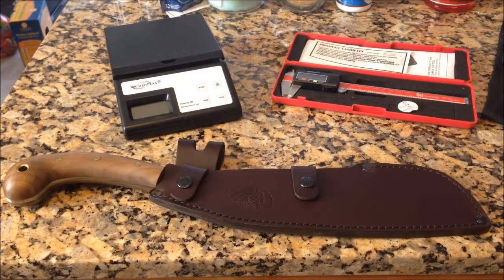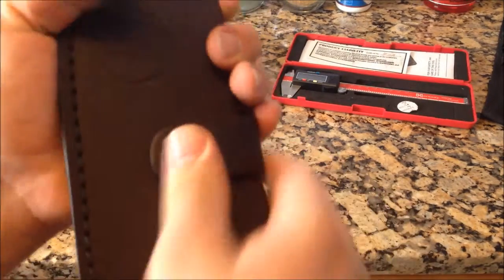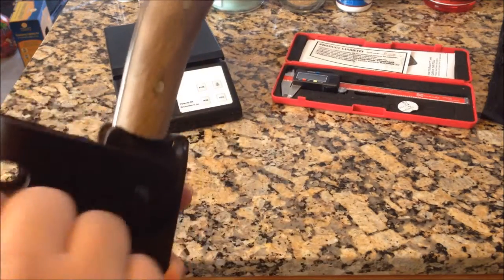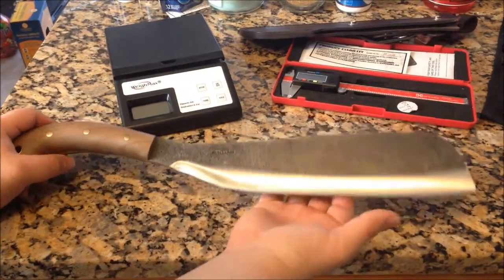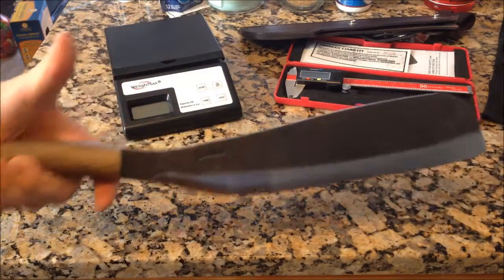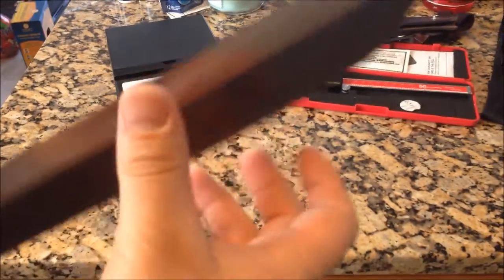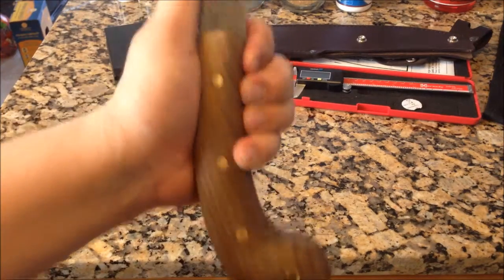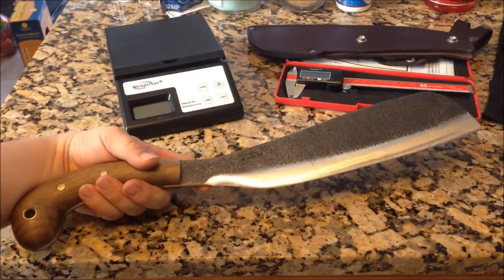Condor Village Parang - Large Fixed Blade Knife Review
This is my review of the Condor Village Parang.

Be sure to follow me on any of the following social media outlets for the latest updates, news, and photos from the channel:

Thanks!
~Joe